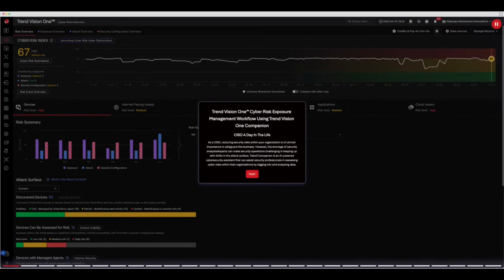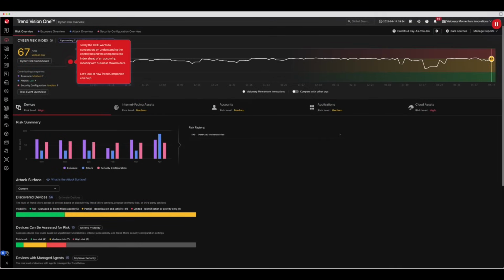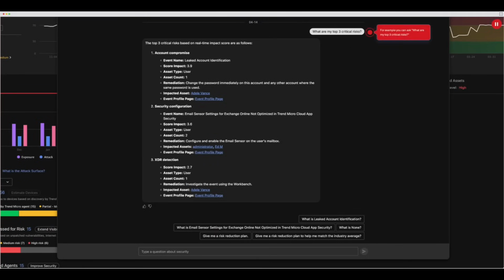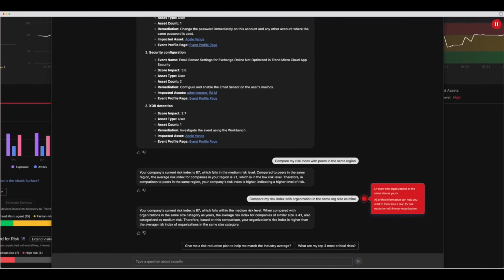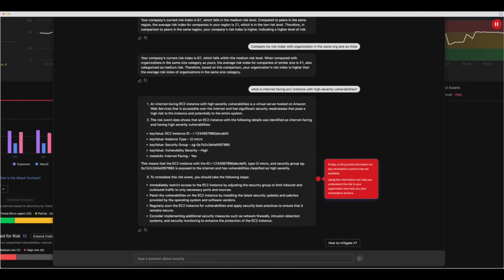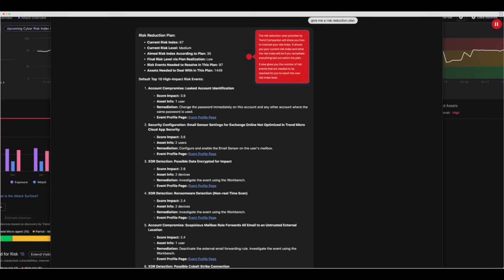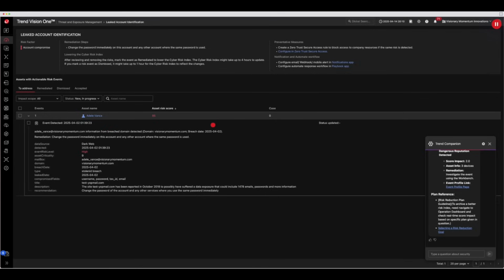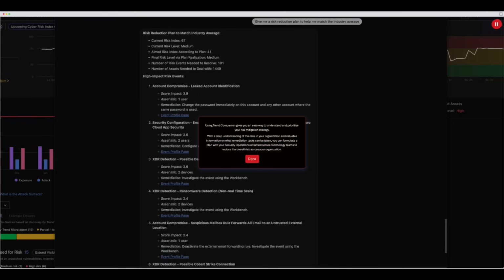Cyber Risk Exposure Management Workflow for CISOs with Trend Companion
Discover how Trend Companion empowers CISOs with complete visibility into their organization's security posture. This workflow showcases executive-level insights including risk scoring and AI-driven risk remediation planning and how to leverage integrated platform AI to inform strategic decision-making and communicate cyber risk effectively to stakeholders.

To find out more about our products and services visit us